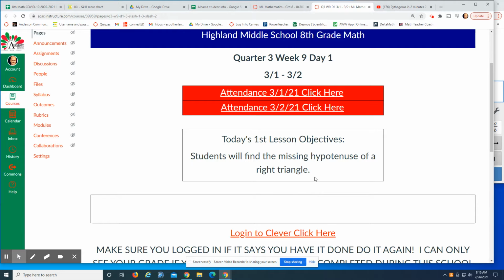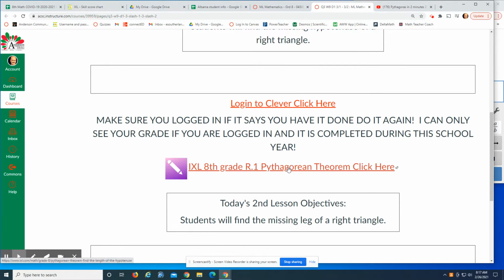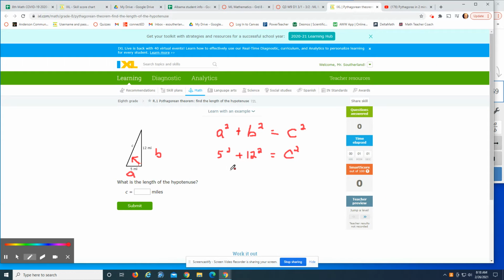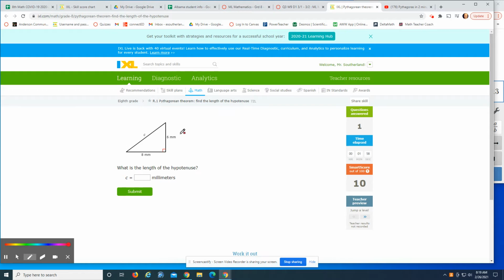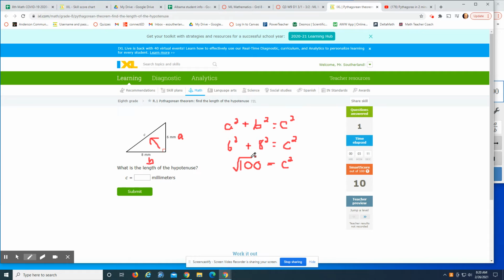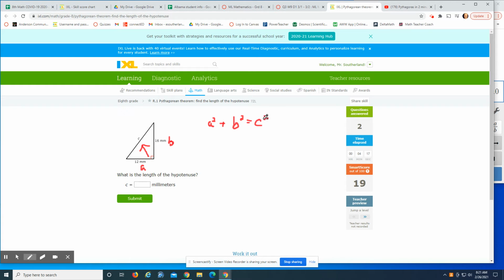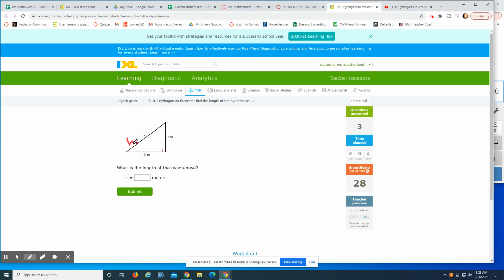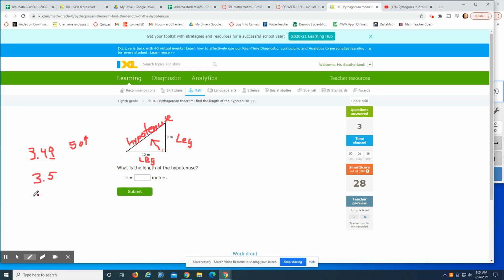Q3 W9 L1